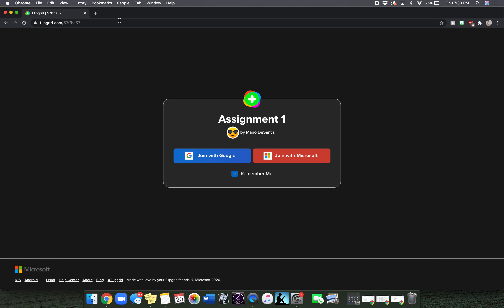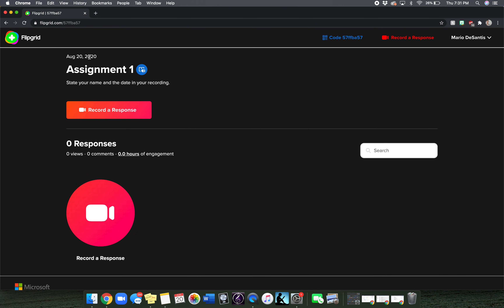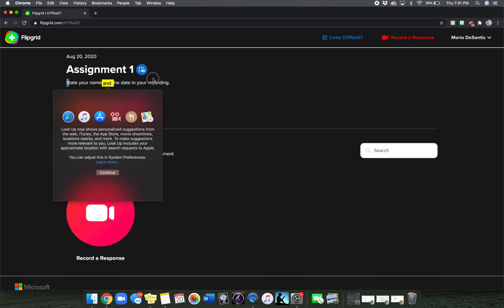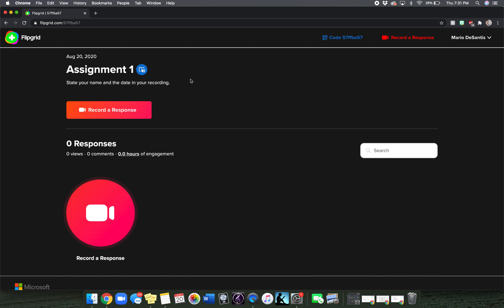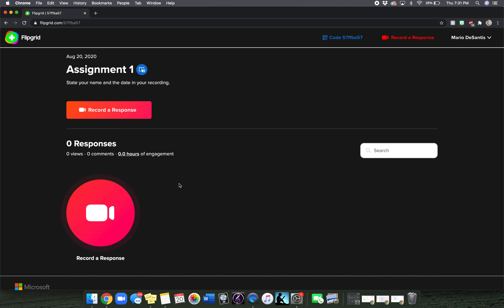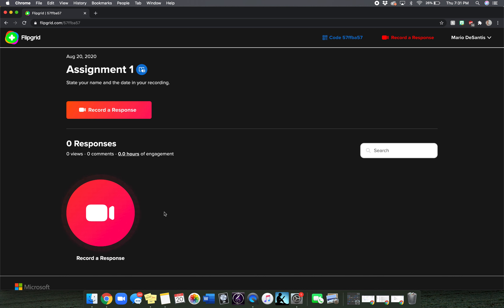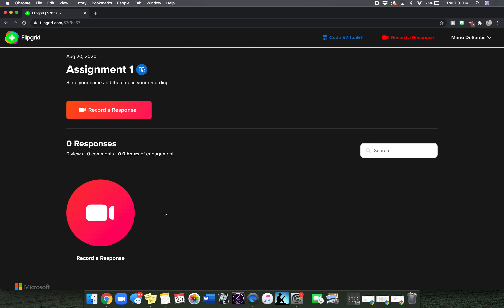Family Resource 4: How To Create A Video In Flipgrid